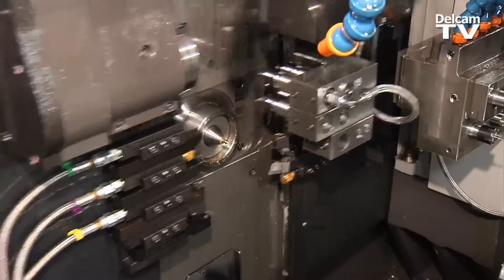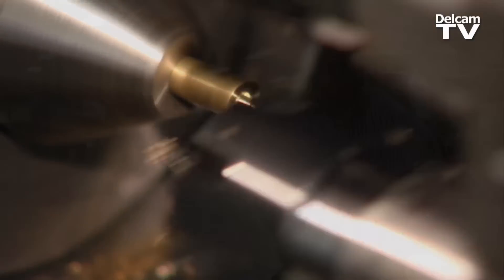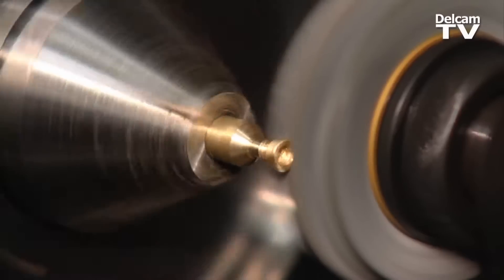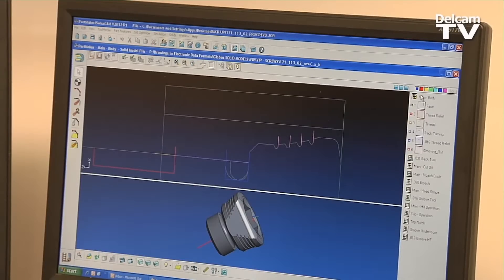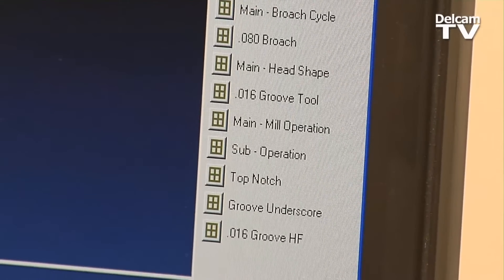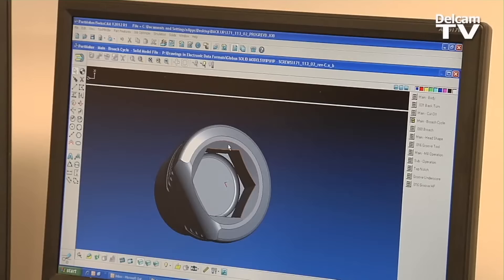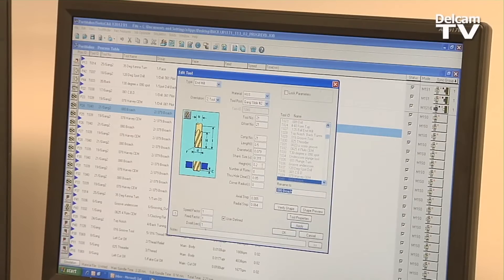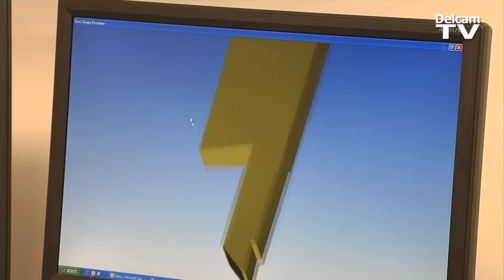FlexCell Uses PartMaker CADCAM Software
Lancaster, Pennsylvania manufacturer makes small and intricate medical implants and other parts on Swiss lathes using PartMaker by Delcam UK. Video by Ken Schreiner, Schreiner Productions and ProBusiness Video, Salt Lake City, Utah.